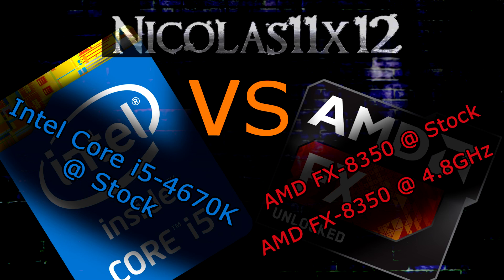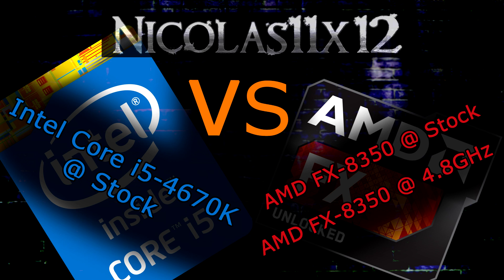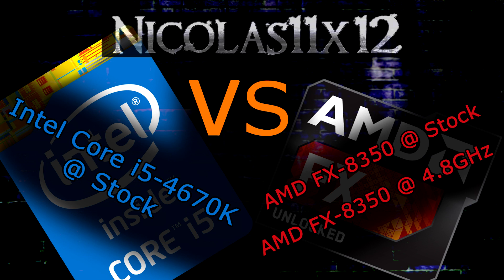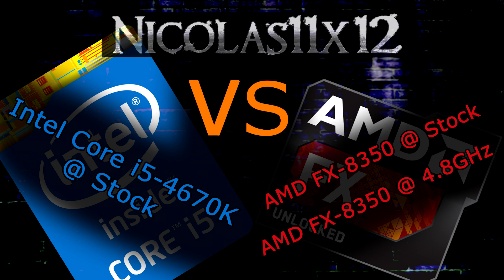Intel i5-4670K vs AMD FX-8350 vs AMD FX-8350 @ 4.8GHz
Nicolas11x12 comparing the Intel i5-4670K, AMD FX-8350 and the AMD FX-8350 CPU overclocked to 4.8GHz.

Intel Core i5-4670K:
Manufacturer: Intel
Model: BX80646I54670K
Full Specifications:

AMD FX-8350:
Manufacturer: Advanced Micro Devices
Model: FD8350FRHKBOX
Full Specifications: